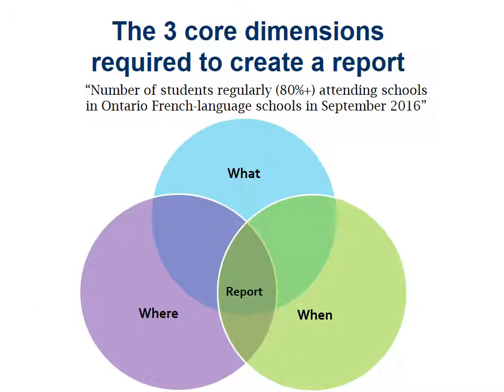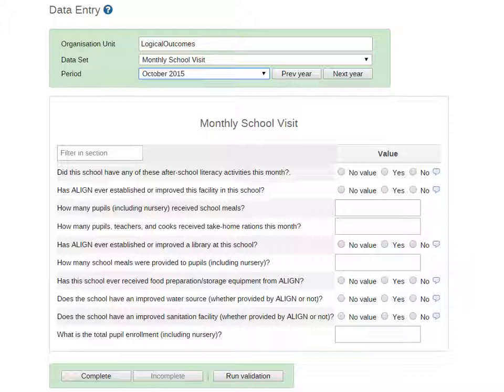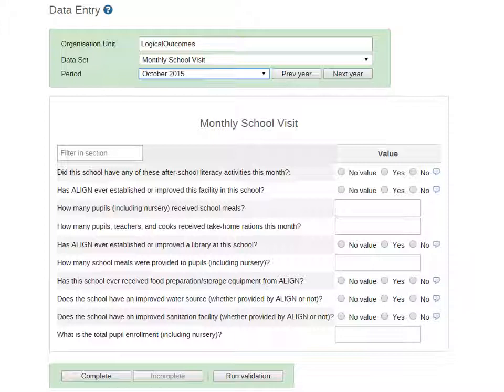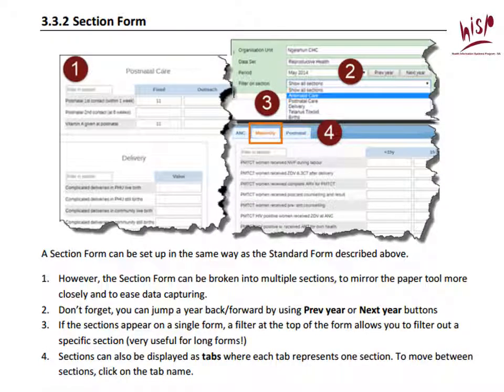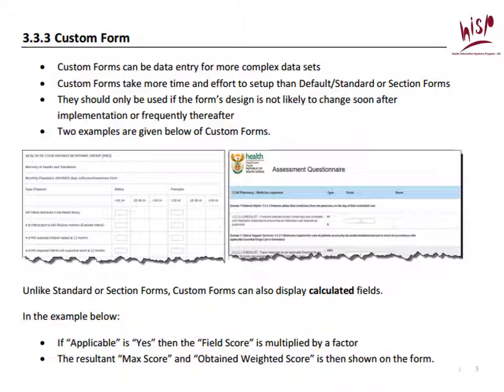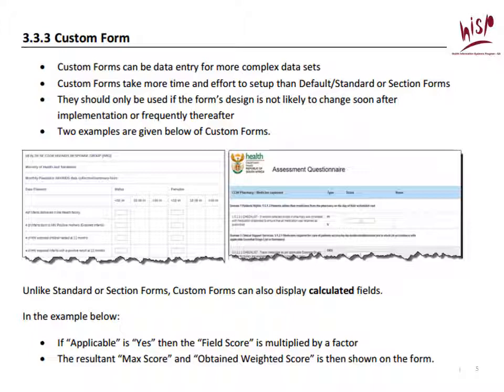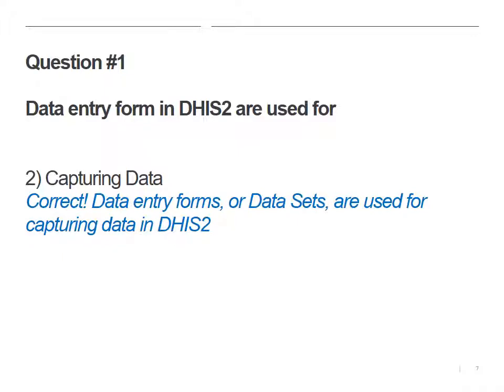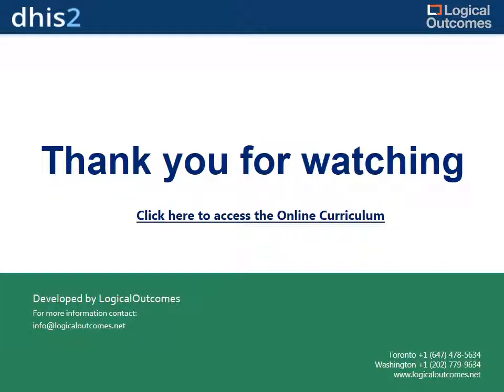DHIS2 Intro to Data Sets